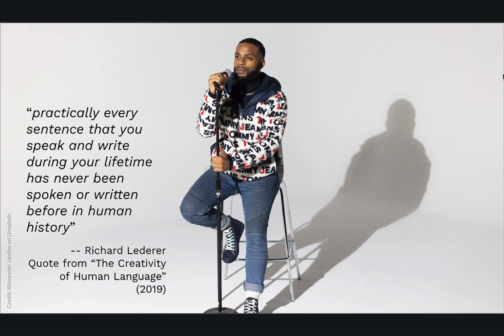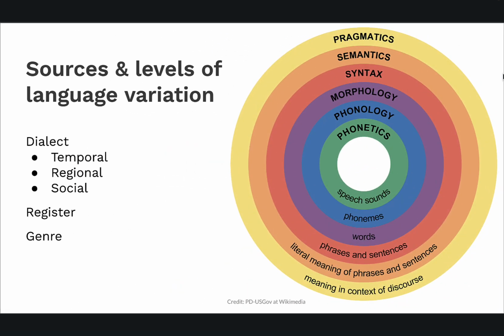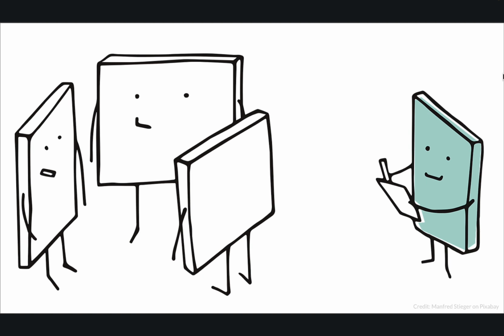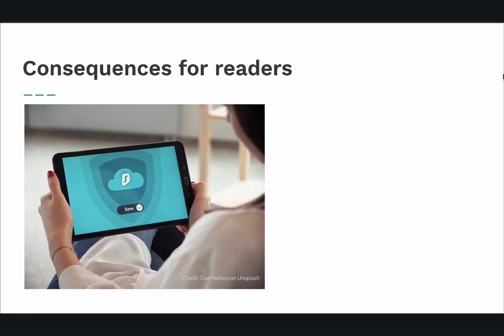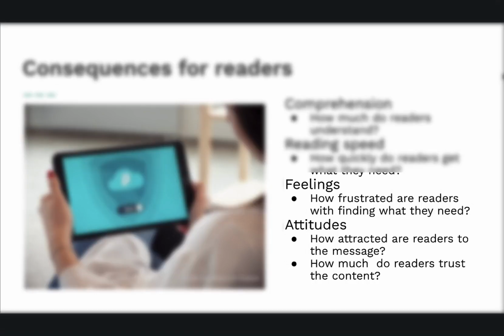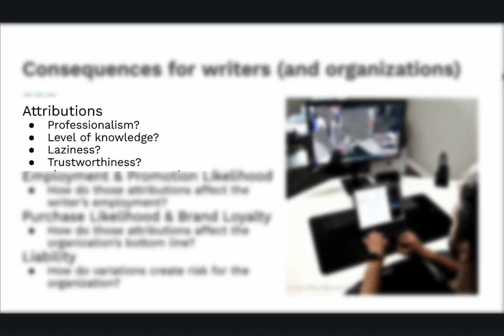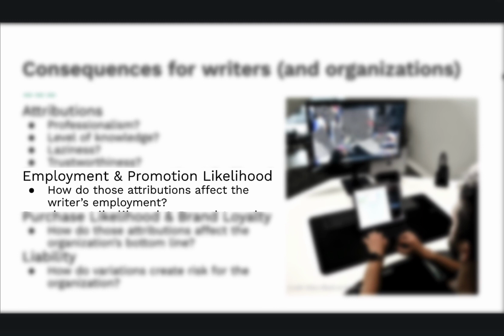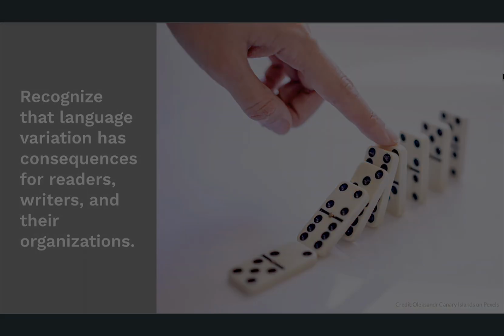Language Standards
Writers learn the principles that explain why language variation is both inevitable and incredibly useful. However, much research shows that there are consequences of language variation for readers, writers, and the organizations writers represent.

The principles are the focus of practice in The Expert’s Writing Toolkit. The Toolkit’s lessons bridge the gap between the principles of effective writing and the actual practice of experts at work.

The Toolkit is in the testing phase, with plans for a full release in 2024. to learn more.